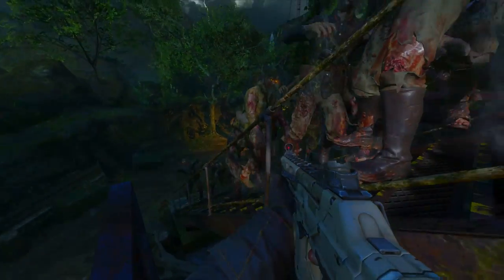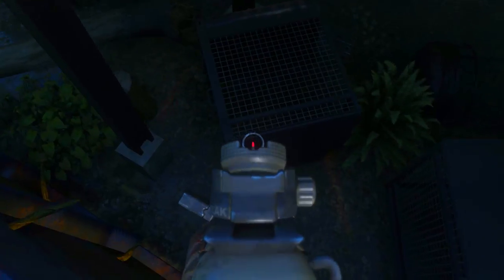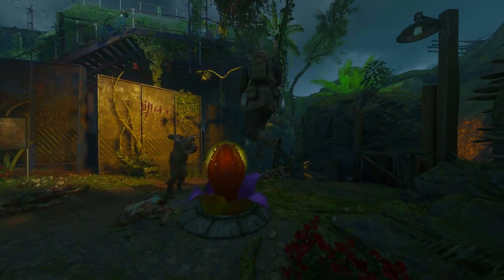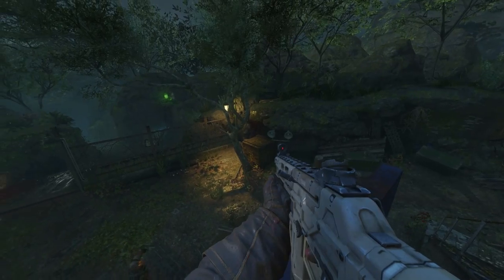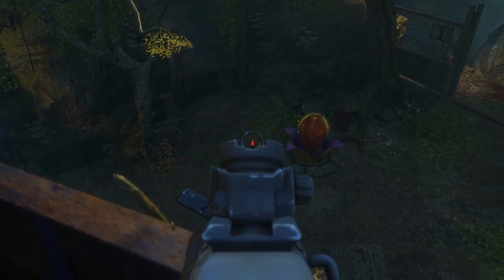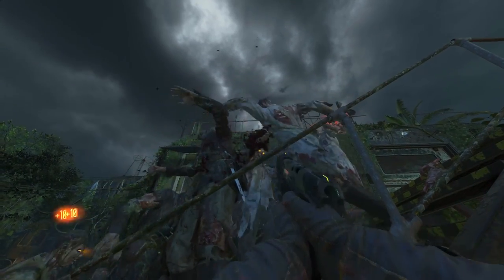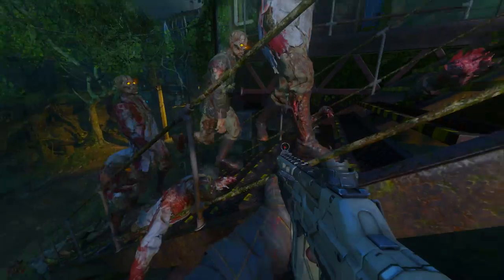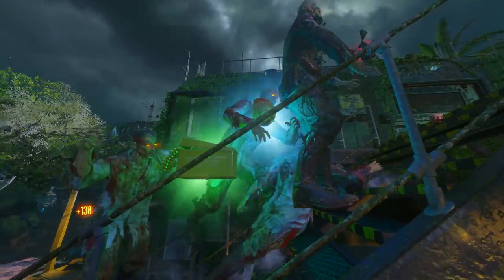Black Ops 3 Zombies Glitches: Zetsubou No Shima Knife Lunge Pile Up Glitch "Unlimited Rounds Glitch"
If you're signed into a youtube account and would like to help me out by leaving a like that would be greatly appreciated :)

First off i would like to say thank you for checking out todays upload if you haven't already be sure to subscribe as you will know when i upload my next video and be sure to check out the channels i recommended as they have great content! have a great day :)